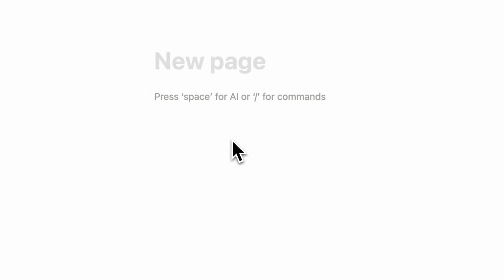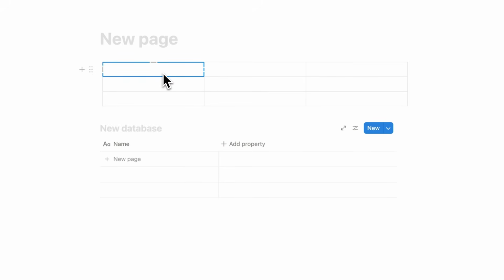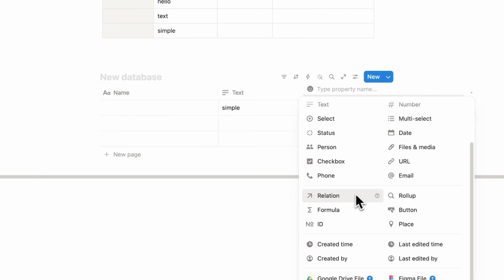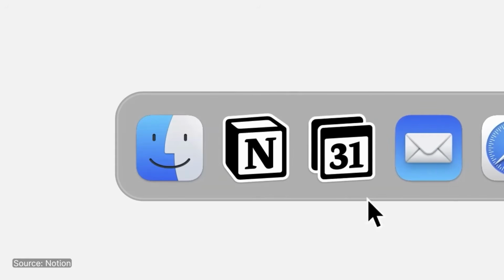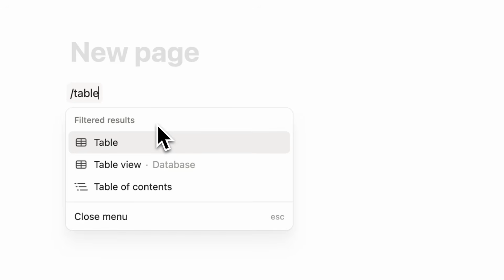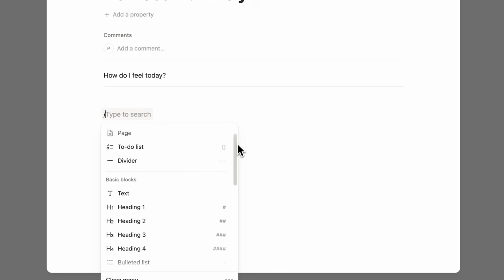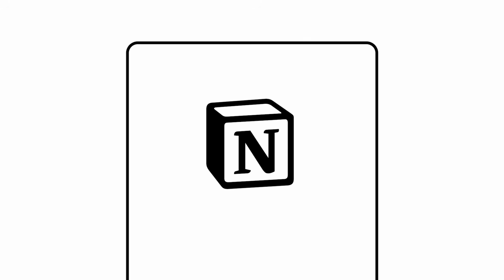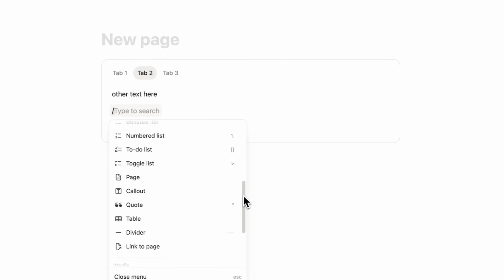Notion's Terminology Explained (So It Finally Makes Sense)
Mentioned Videos

In this video I go through Notion's most confusing terminology. There's quite a few instances where the Notion app uses the same word for completely different features!

So if you're new to Notion, and want a Full Notion Guide on all the features and commands that are confusing, then hopefully this Notion tutorial will remove all the overwhelm.

CHAPTERS
00:00 Notion’s Terminology
01:02 Notion Tables
03:00 Notion Calendar
04:17 Notion Templates
06:40 Notion Tabs
08:20 Notion Pages